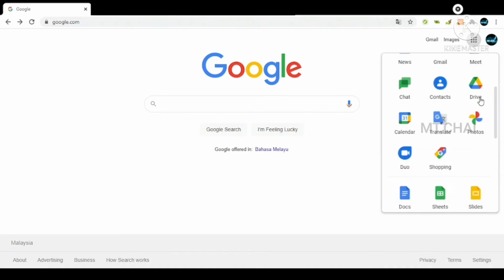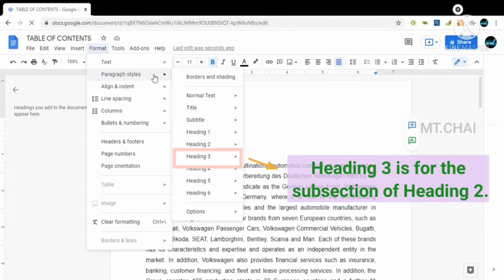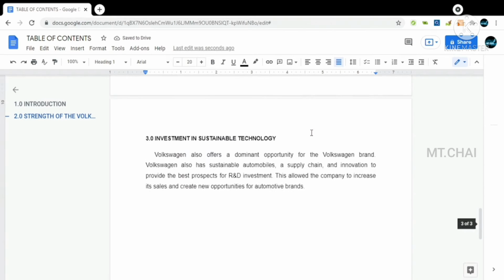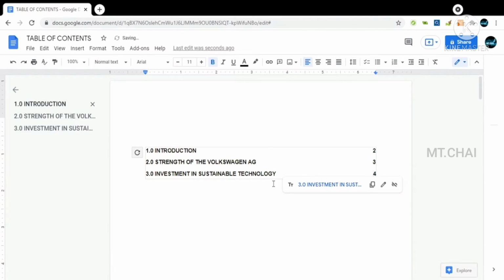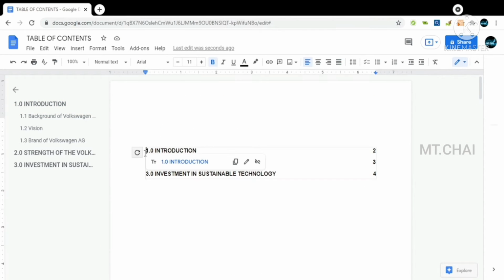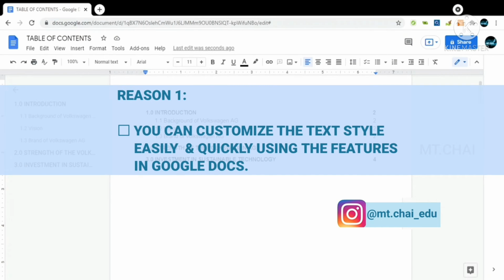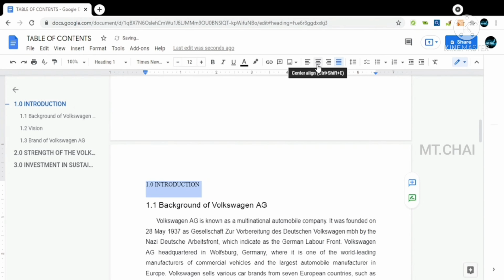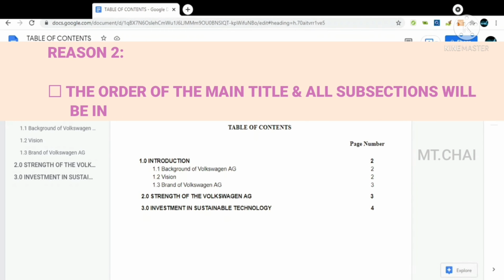CREATE A TABLE OF CONTENTS WITH PAGE NUMBERS | UPDATE TABLE OF CONTENTS l GOOGLE DOCS TIP & TUTORIAL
In this video, I have shared a lot of information about creating a table of contents in google docs. The list of details are as stated below:
1. How to create a table of contents in google docs with page numbers?
2. Create a table of contents for the main title and its subsection (Step-by-Step Tutorial).
3. How to update the table of contents?
4. The benefits of creating the table of contents in google docs.
5.  How to make a custom heading text style?

Check out my previous STUDY TIPS, ASSIGNMENT TIPS & THESIS TIPS videos here!

a) STUDY TIPS:
GOOGLE DOCS TIPS & TUTORIAL

MT.CHAI Channel Link: @mtchaiedu